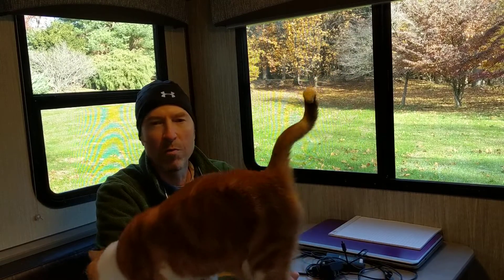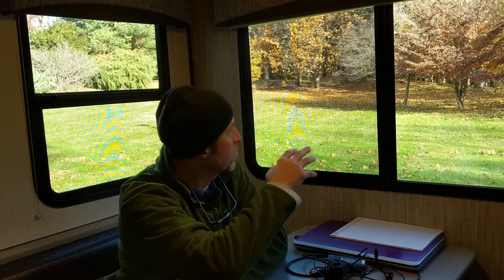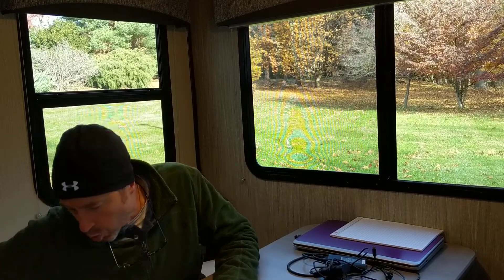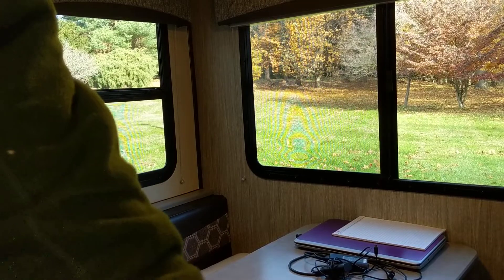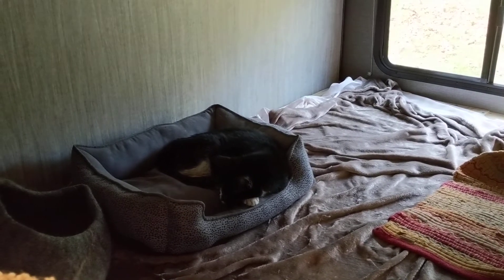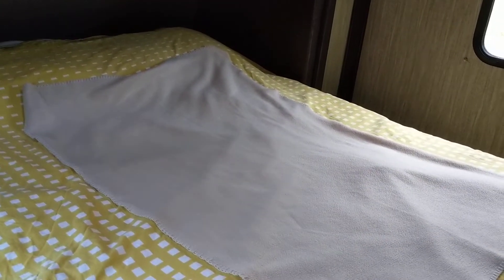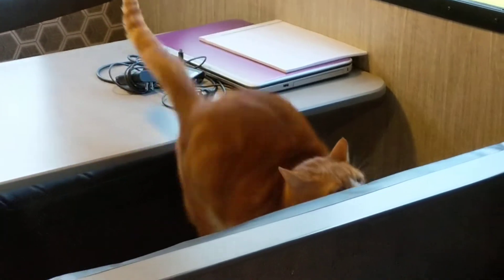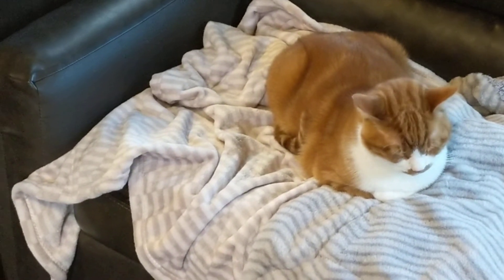One Week In The RV Plus Three Cats!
We just completed one week camping in our rented RV in our back field while work is being done in our house. It's been quite an adventure, and we've had a ton of fun and laughter. I think all in all, the cats are enjoying it a whole lot more than we are!